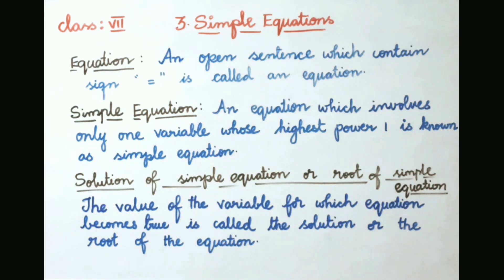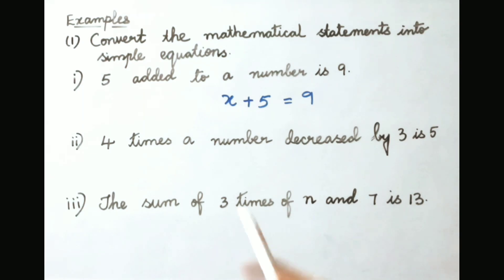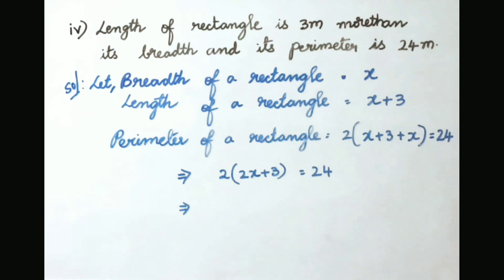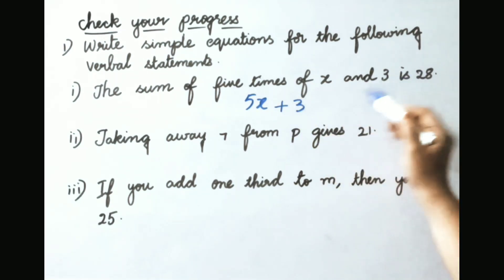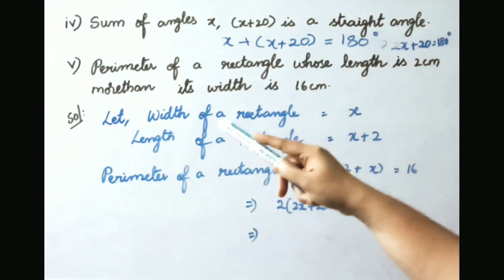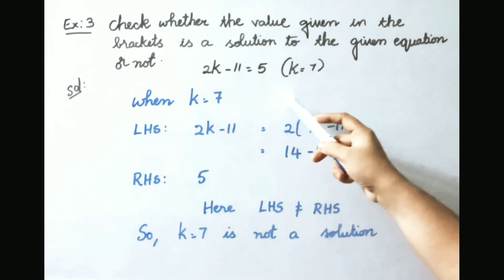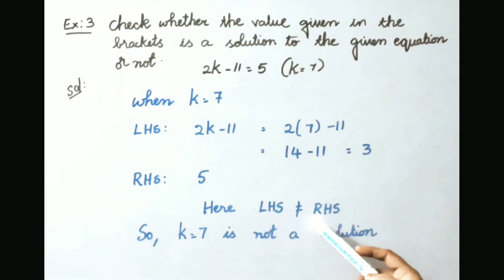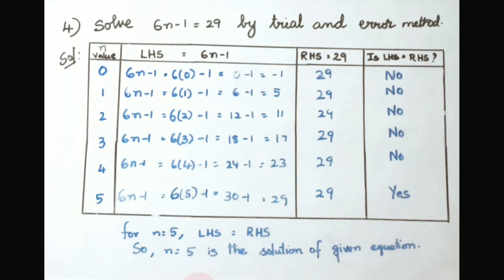Simple Equations - Introduction - Class VII || A.P State New Syllabus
In this video , we explained Class 7 - Chapter 3 - Simple Equations - Introduction - Examples 1 to 4 in detail.